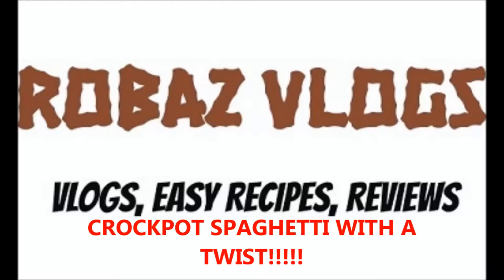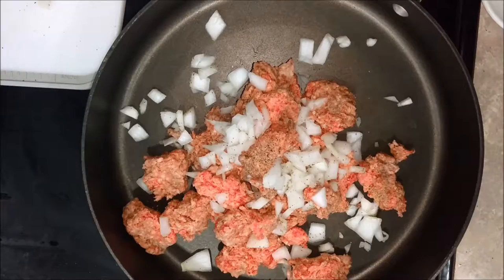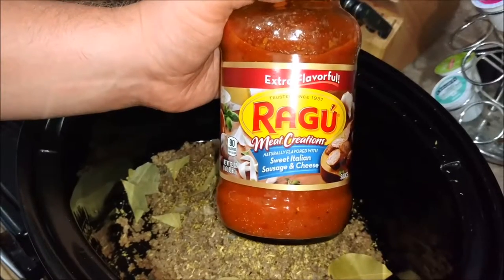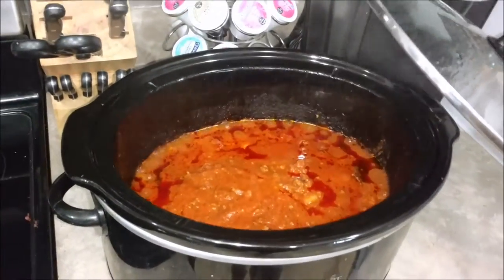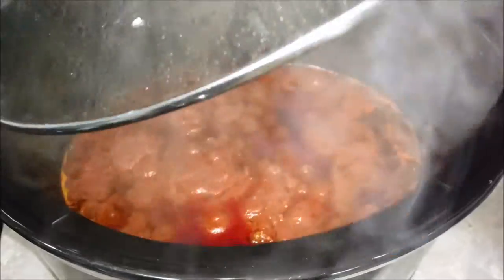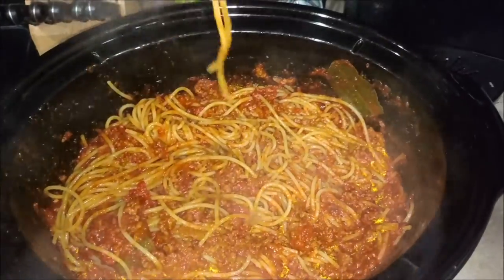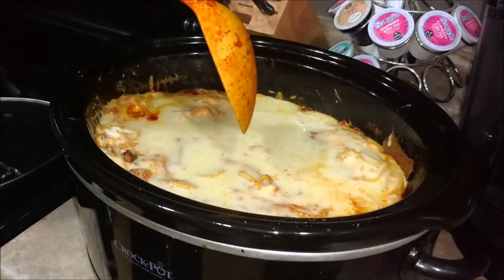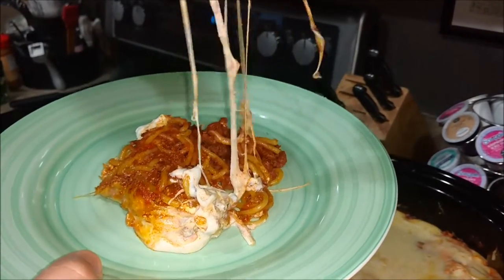CROCKPOT SPAGHETTI WITH A TWIST: ENDING WITH REVIEW:)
Easy CrockPot recipe. Who doesn't like spaghetti?